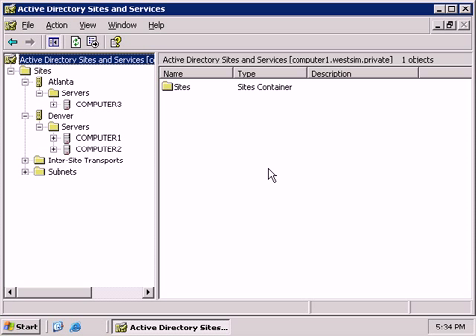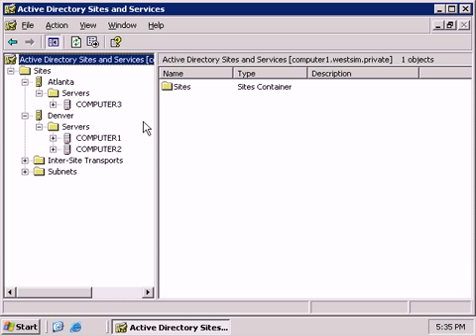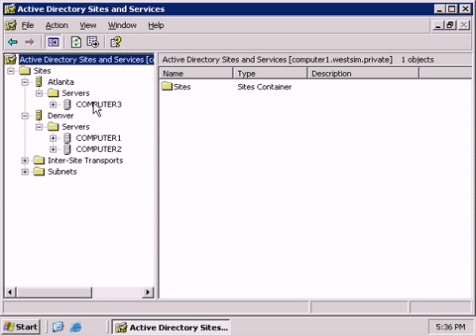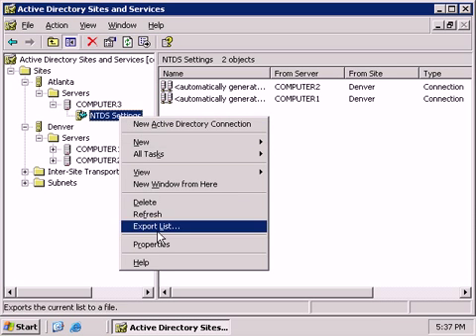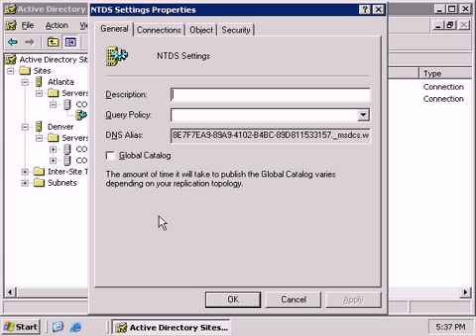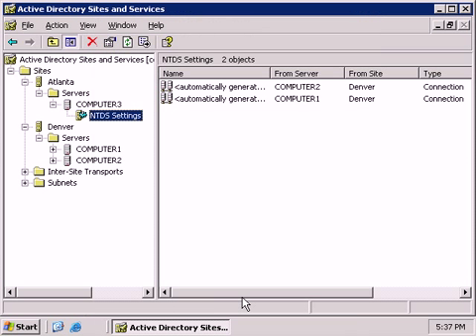site global setting - Active Directory